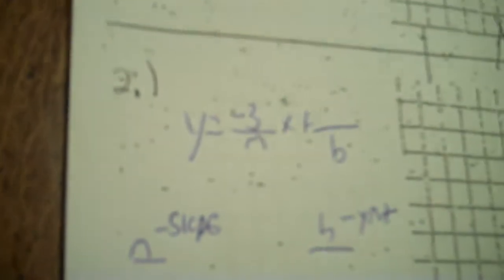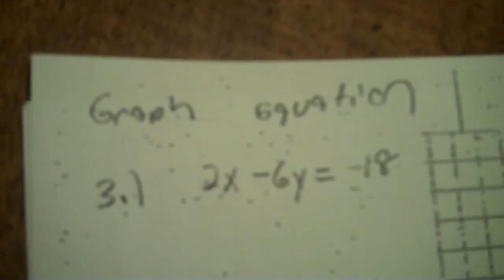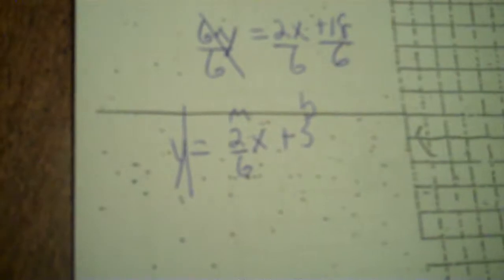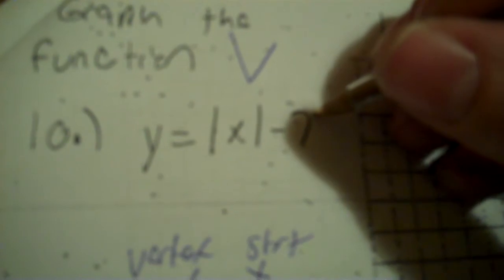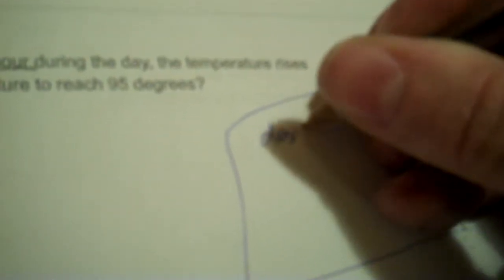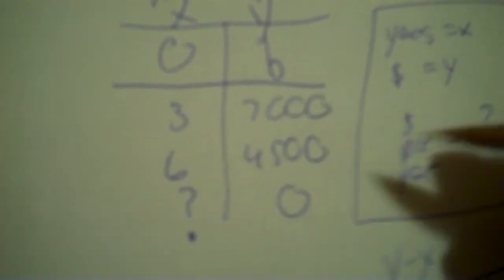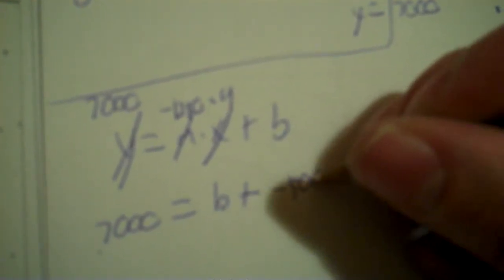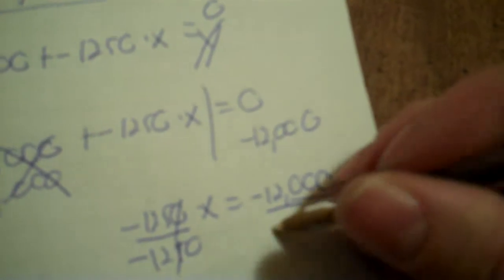Algebra 1 unit 5 reassessment review